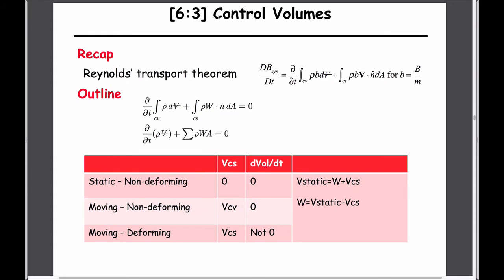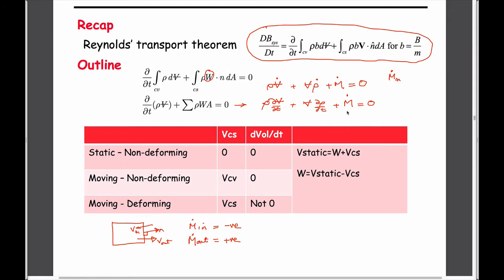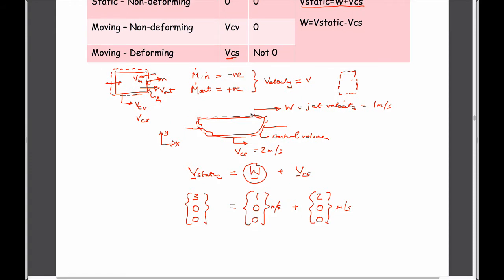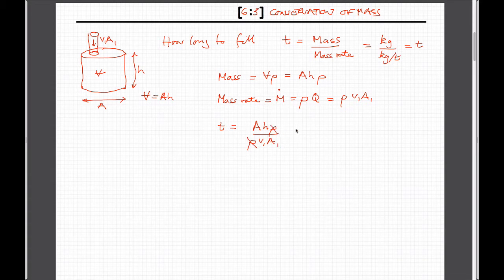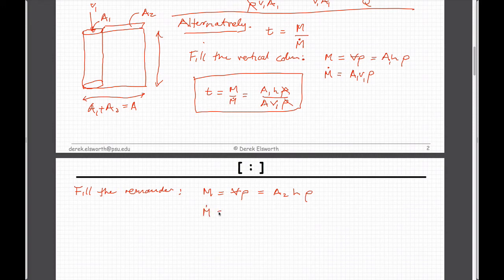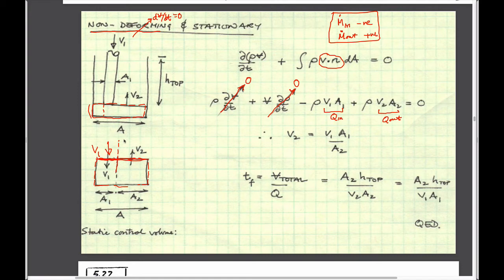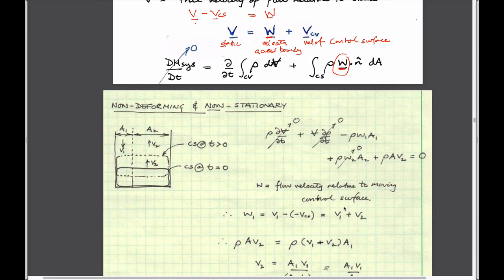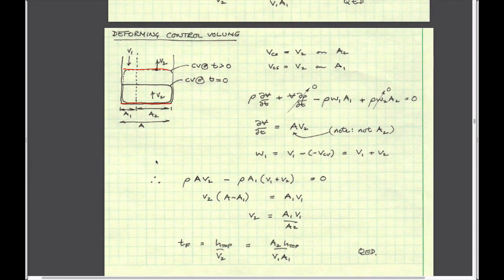6:3 Conservation of Mass - Static, Moving and Deforming Control Volumes